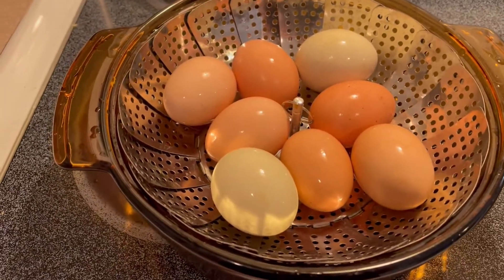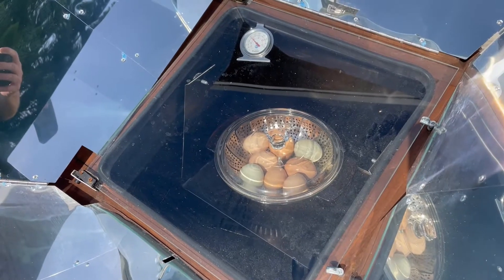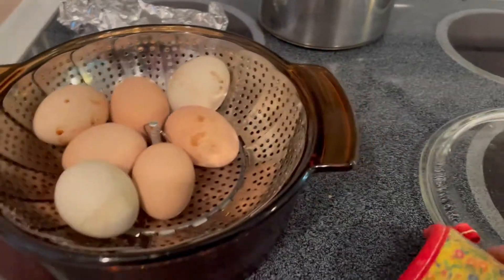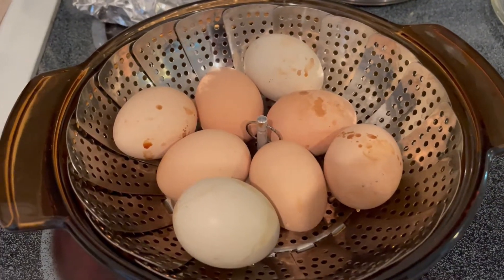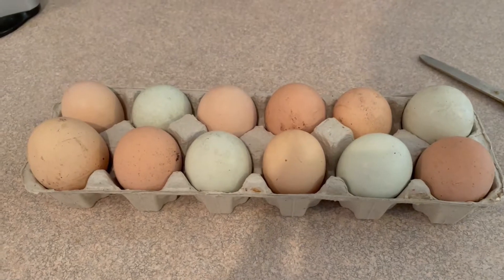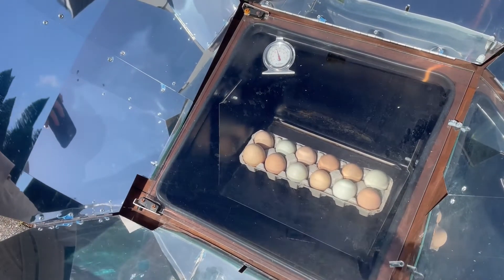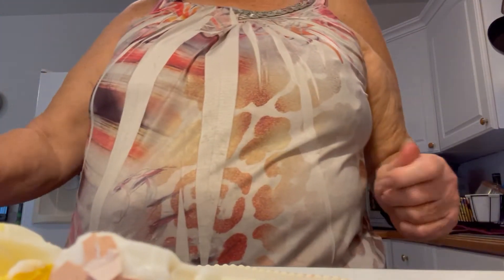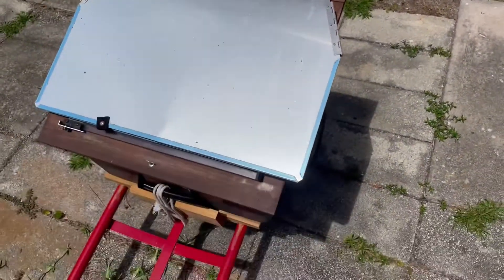Hard boiled Eggs in a solar oven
On the first try, I thought it would take a long time so I overcooked them. But the second go-round I watched how others had done it and it was perfect.